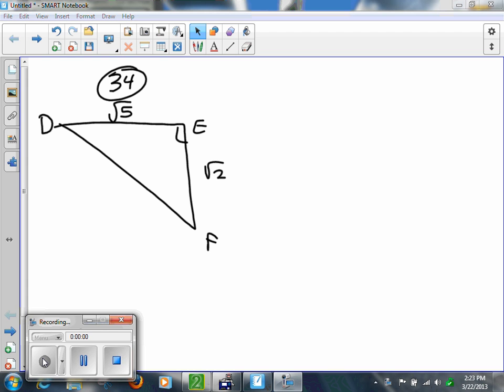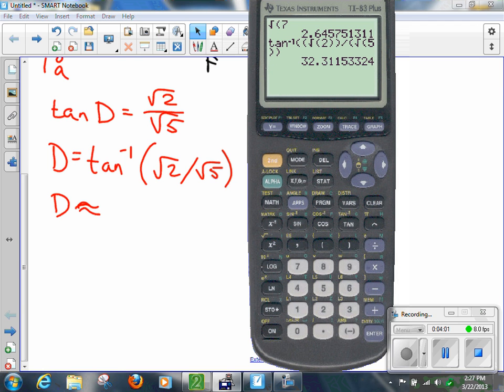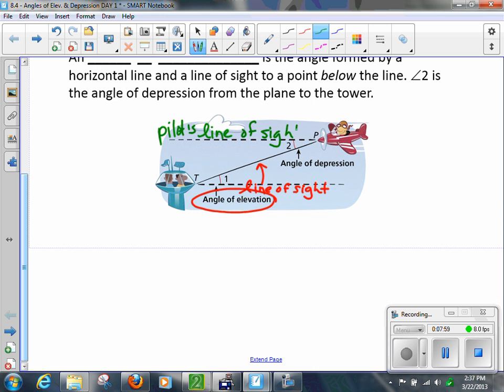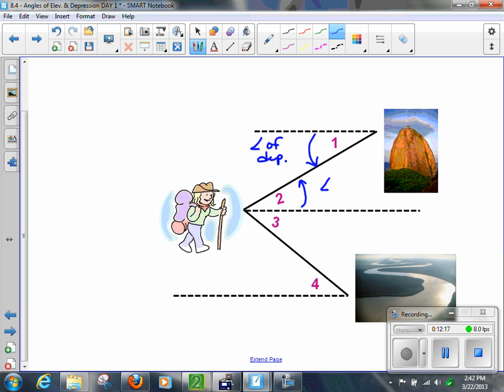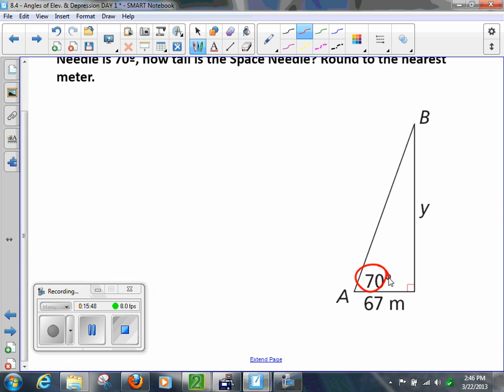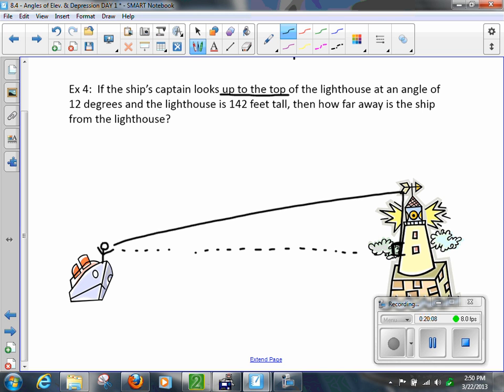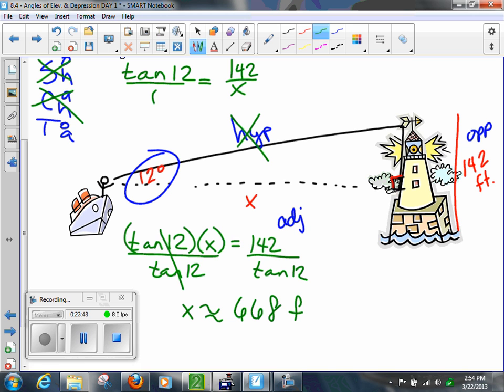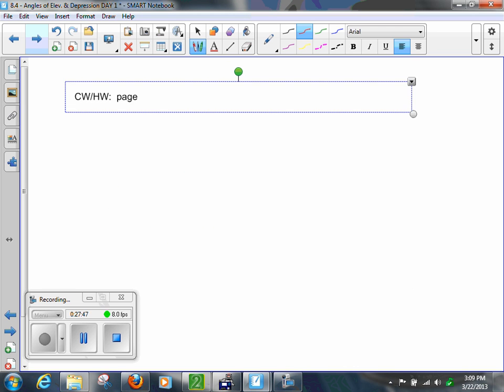March22 - 8.4 - day 1 of angles of elevation and depression